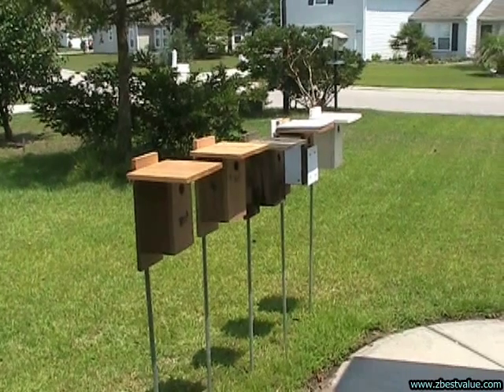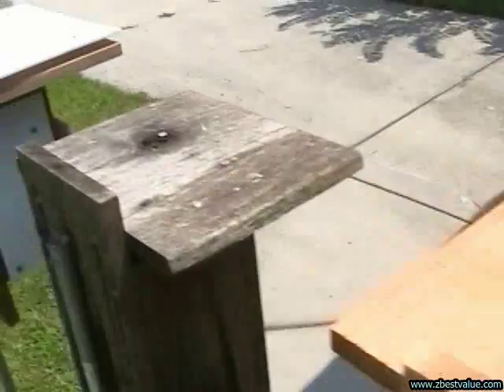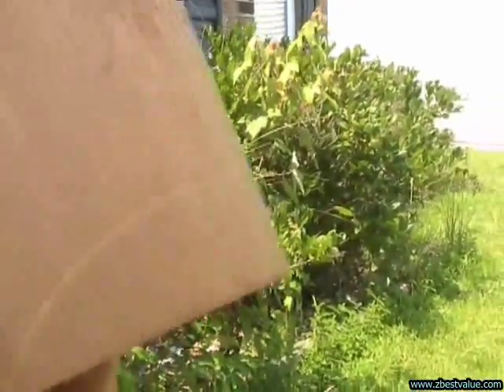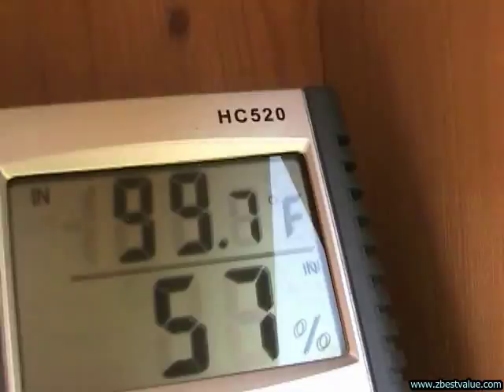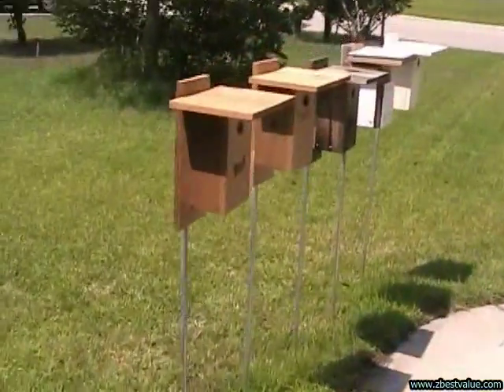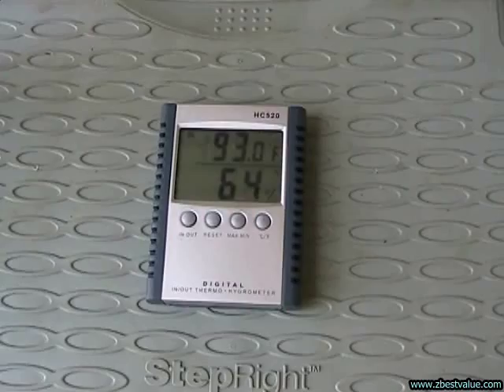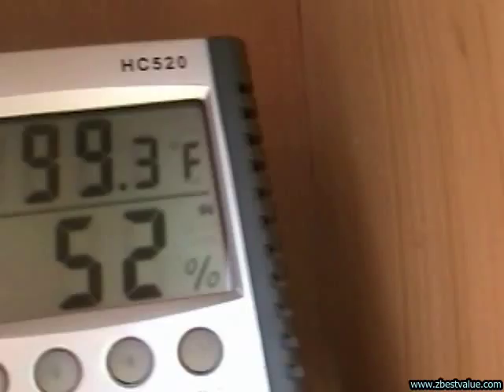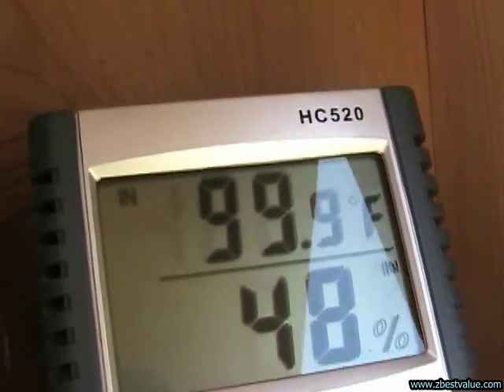Heat Test - Texas Bluebird Nest Box July 30, 2011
Testing the Texas Bluebird Society Nest Boxes.